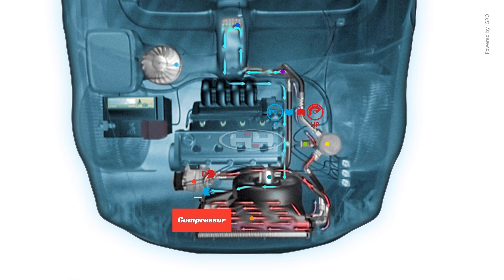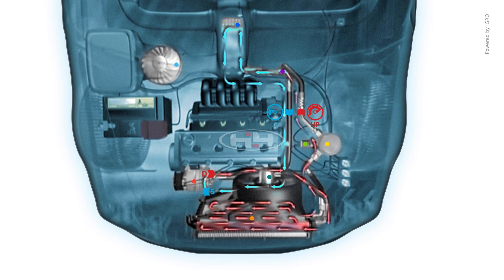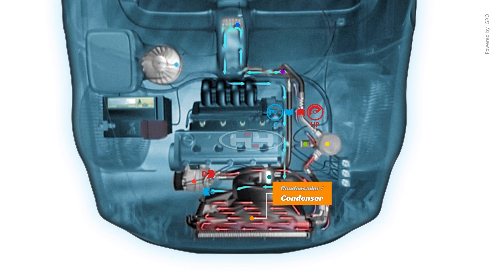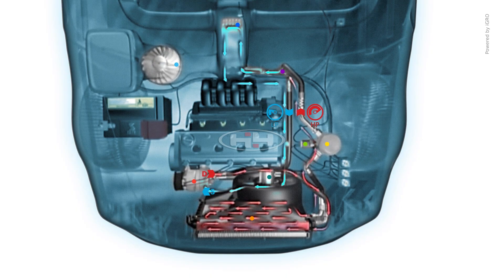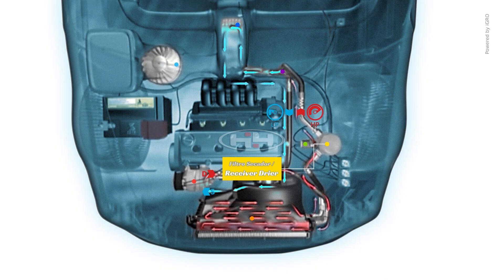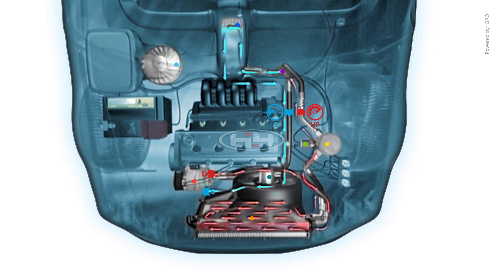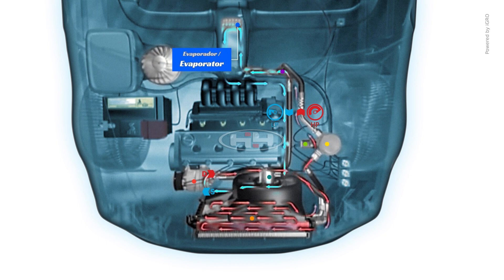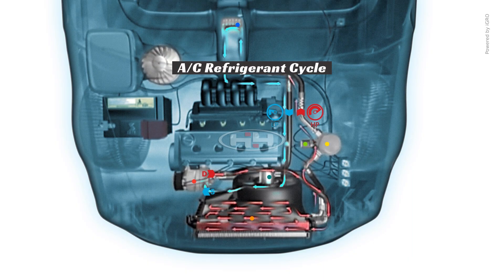Car AC Compressor & System CYCLE: How it works? (3D Animation)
A/C Parts and Compressors Working in Cars.
0:16 Inside Air Conditioning
0:35 Aircon System
1:56 Refrigerant Cycle

*Components* Parts Name:
Termostat → Pressure Switch → Relay → Magnetic Clutch → Compressor¹
*Car A/C Loop* :
🔴 Compressor 🟠 Condenser 🟡 Accumulator / Receiver Drier and Pressure Switch 🟣 Expansion Valve (TXV) 🔵 Evaporator and Blower Motor

¹ CM Scroll / Spiral / Scroll Pump Automotive Air Conditioning

Understanding the Main Components of Air Conditioning System:
🔴 Compressor 🟠 Condenser 🟡 Accumulator / Receiver Drier 🟢 Pressure Switch 🟣 Expansion Valve (TXV) 🔵 Evaporator and Blower Motor

Automotive A/C Parts: How Does it Works ?